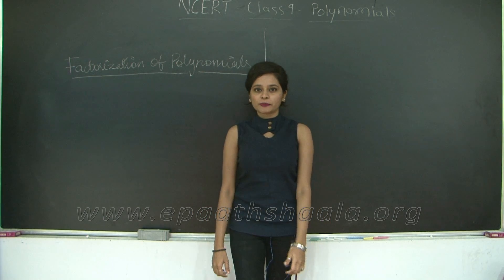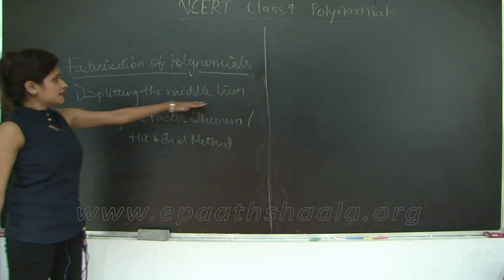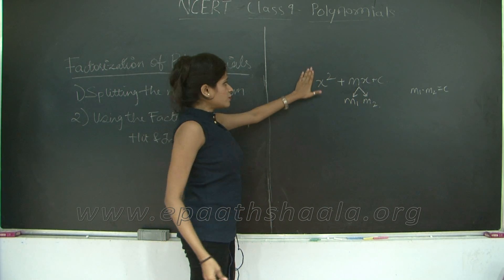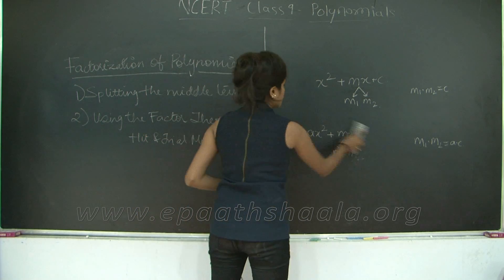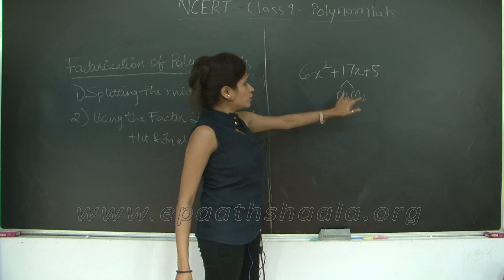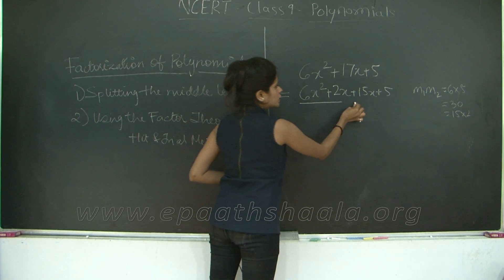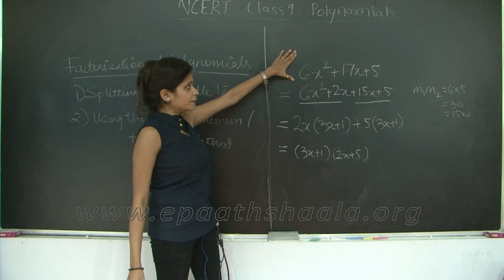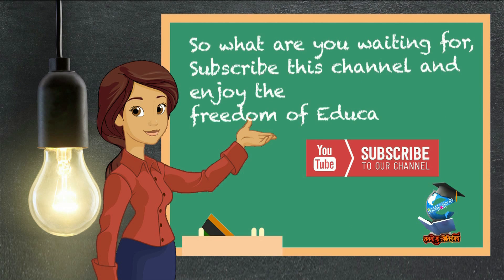CBSE CLASS 9 MATHS CH 2 POLYNOMIALS | Section 2.5 | pg.40-41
CBSE CLASS 9 MATHS CH 2 POLYNOMIALS Facterorization Of Polynomials by Splitting the middle term, Page no-41, 42. This video explains how to factorize a quadratic polynomial by using the method splitting the middle term.